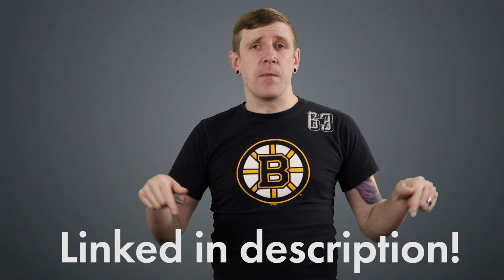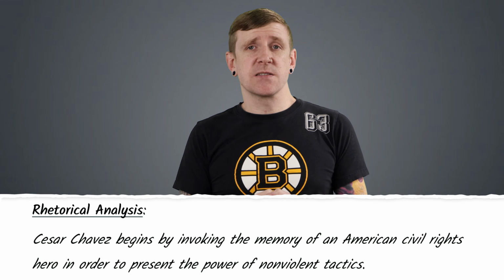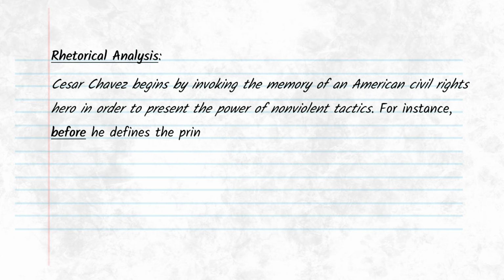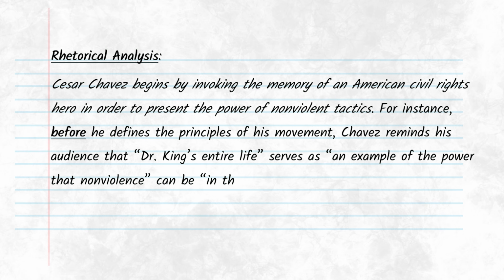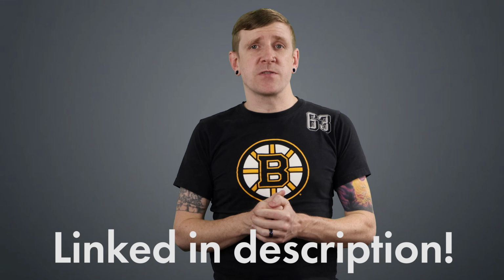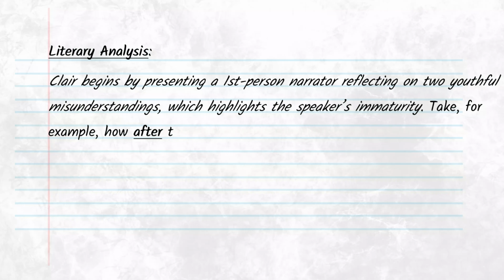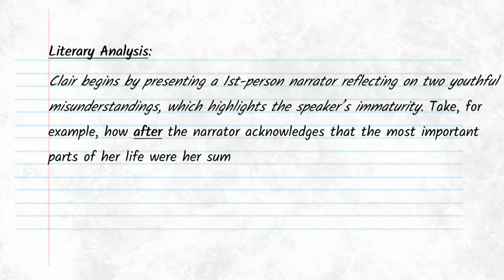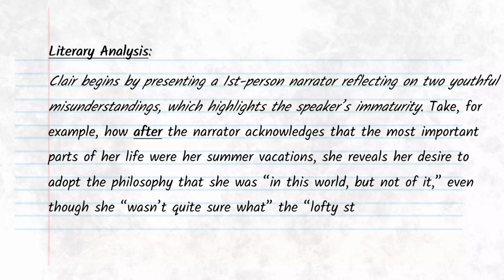HACKS to FLAWLESSLY Integrate Textual Evidence!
Today I'm going to provide you with templates, tips, and tricks that will help you seamlessly integrate textual evidence so you can create the best paragraphs you possible AP® English (lang and Lit) exam essays.  These tips actually work for all of your English classes!   Enjoy!